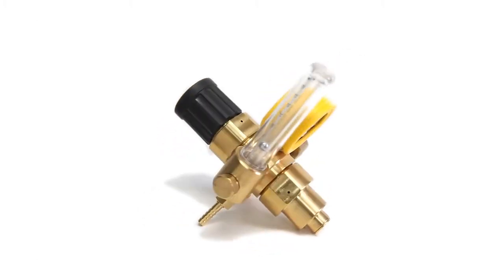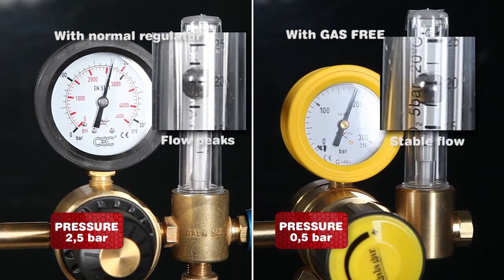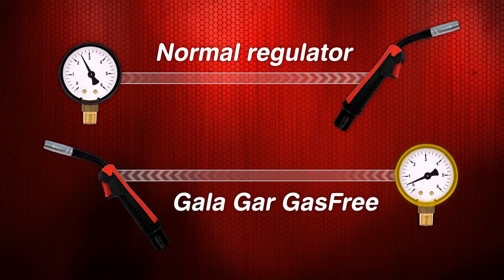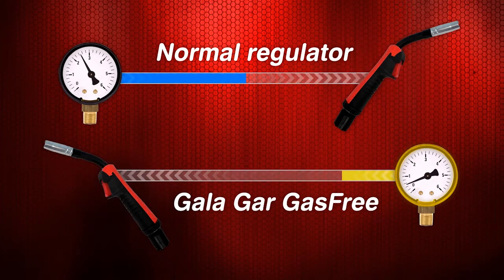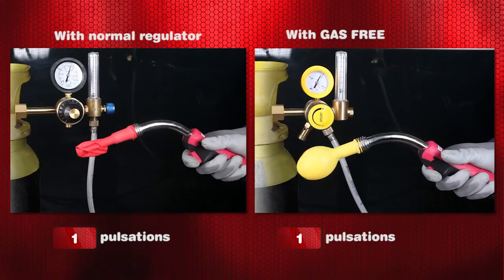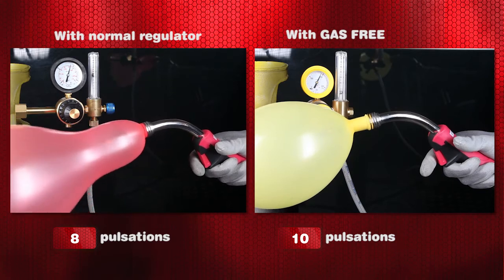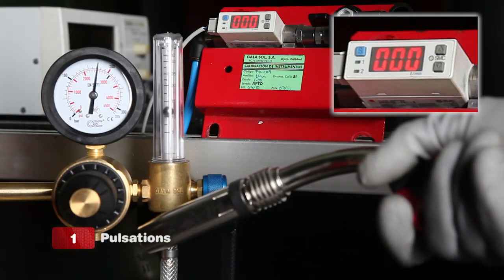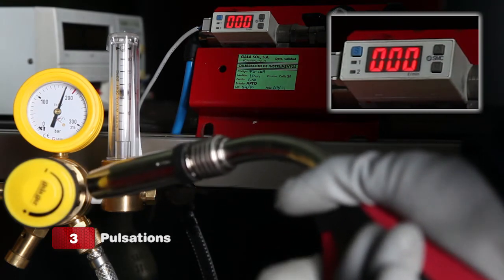How to save up to 50% with your gas regulator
The GasFree regulator by Gala Gar is able to save up to 50% consumption of any protection gas for MIG, MAG and TIG welding.